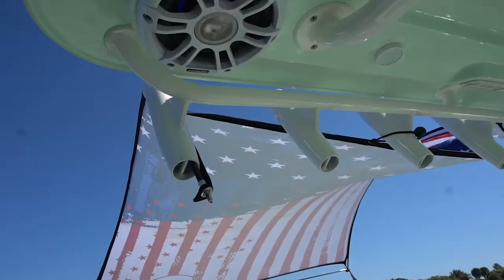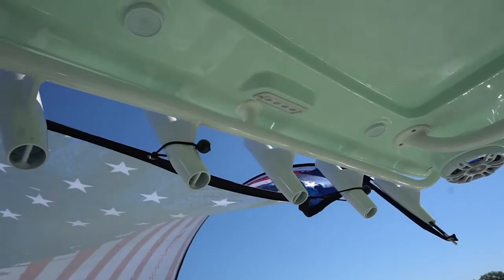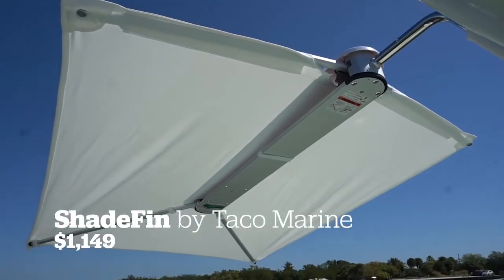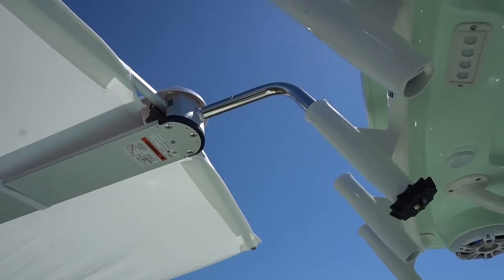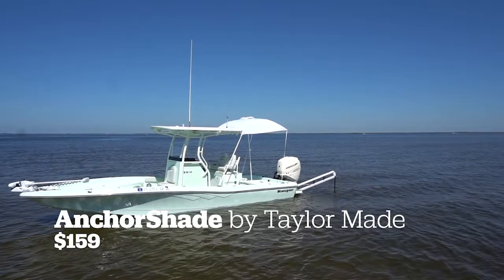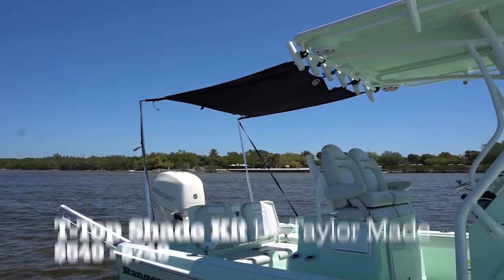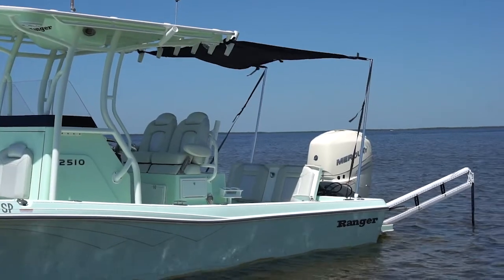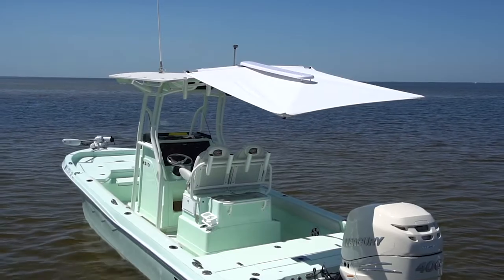On My Dock - Boat Shades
These cool shades range in price from about $150 to $1000 and will quickly bring relief from the sun. Some can even handle wind speeds of up to 35 miles per hour, so set them up and cruise away!